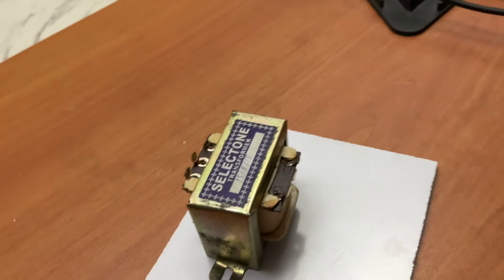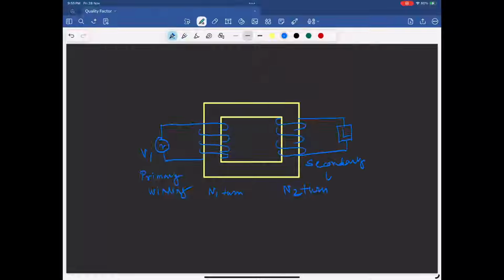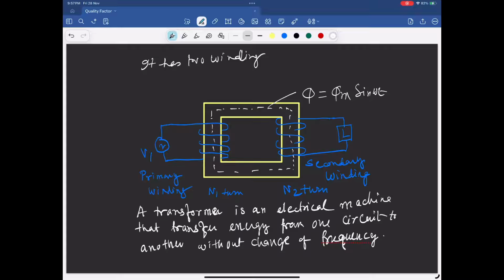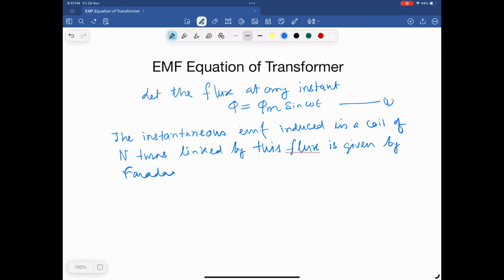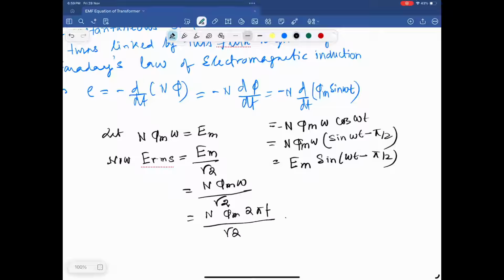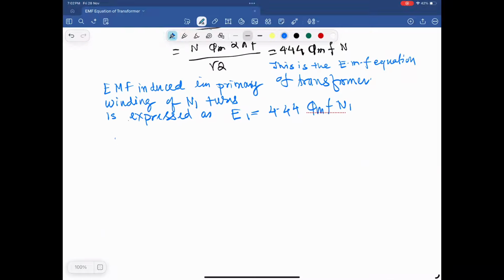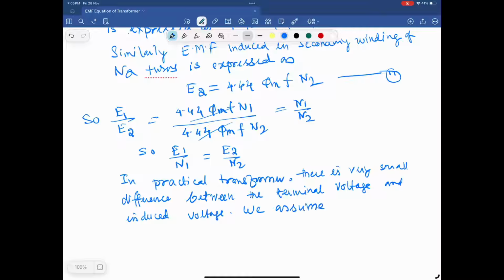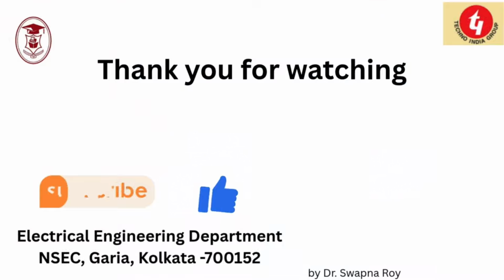E. M.F Equation of Transformer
E. M.F Equation of Transformer, Basic Electrical Engineering, Electrical Engineering  Department, Netaji Subhash Engineering College